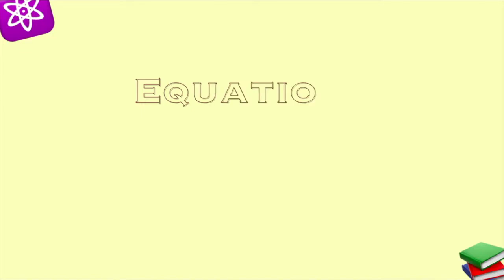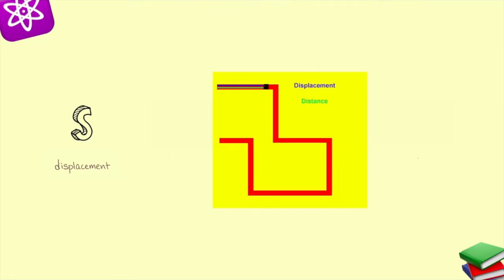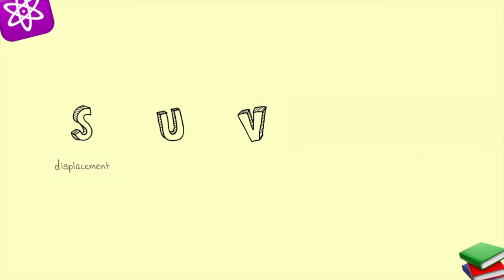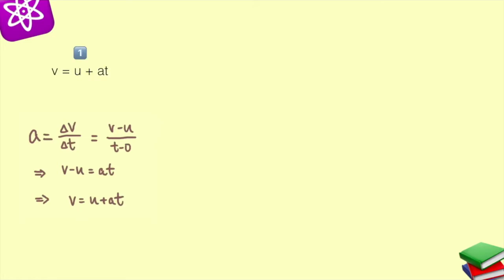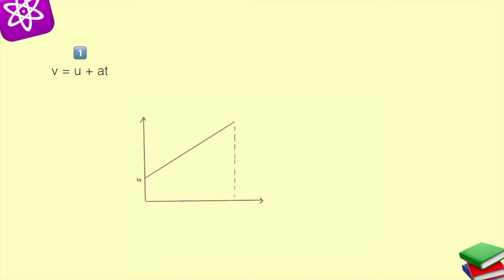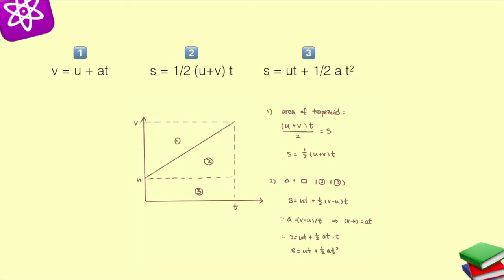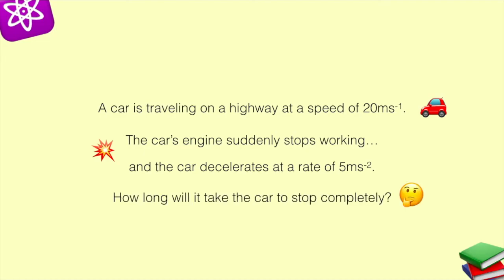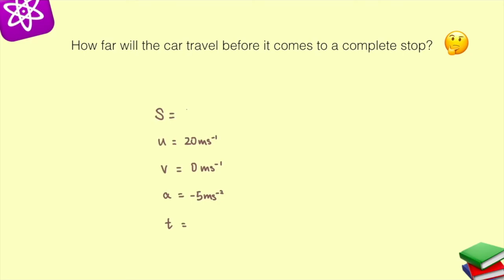Uniform motion in a straight line - The equations of motion